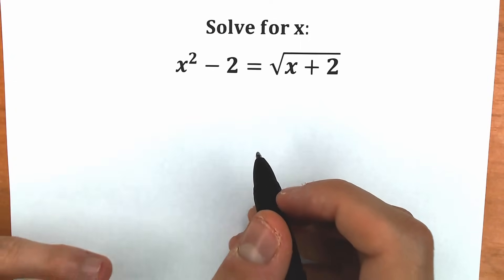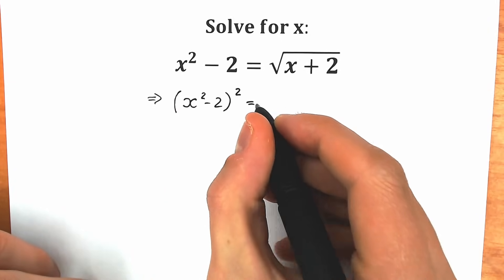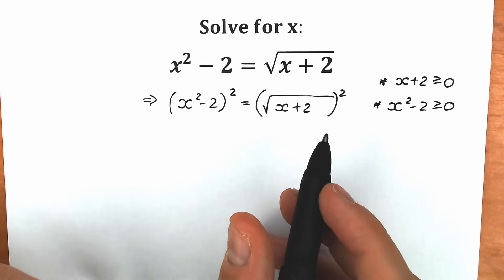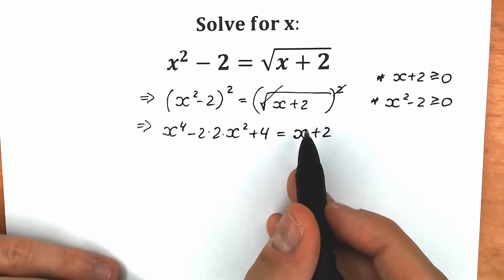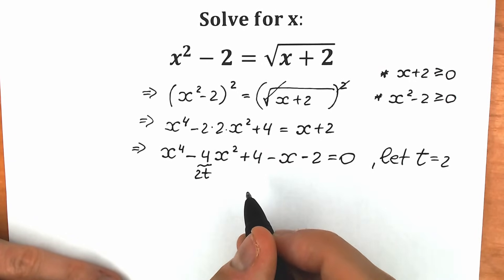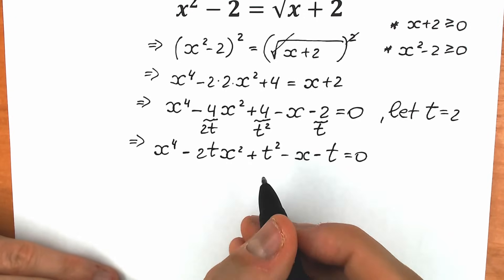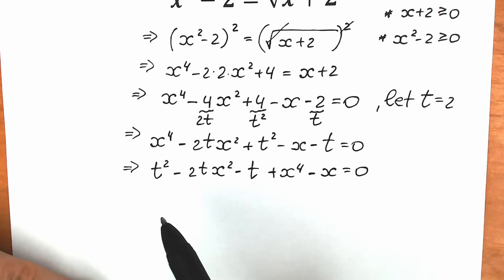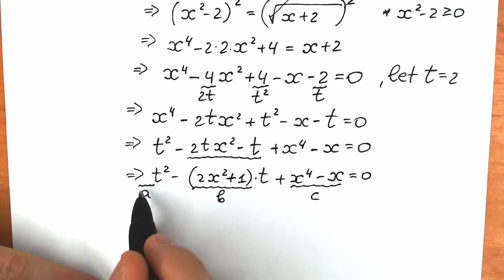Japanese exam math question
A tricky algebra question, many goes WRONG.  What do you think about this question? If you're reading this ❤️.